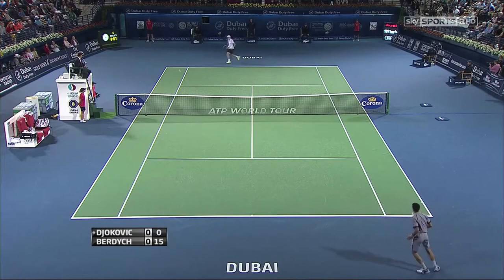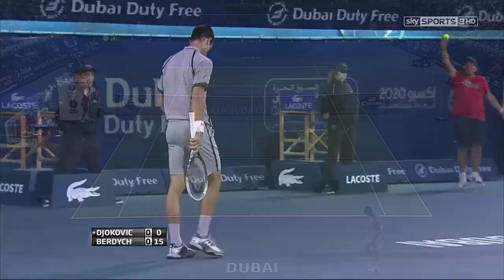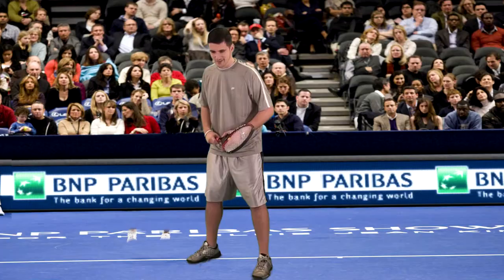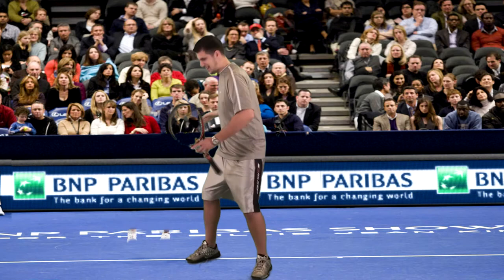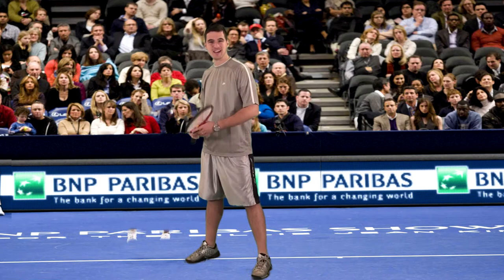Borjan Jaksic Video Resume for Lawrence & Schiller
Video Resume for a position as an Digital Marketing Coordinator at Lawrence & Schiller.

Lawrence & Schiller is a South Dakota advertising and interactive marketing agency specializing in creative marketing. At L&S we promise to out think and outdo. It's our way of life and our commitment to our clients—to always go the Extra Mile. That's 5280.